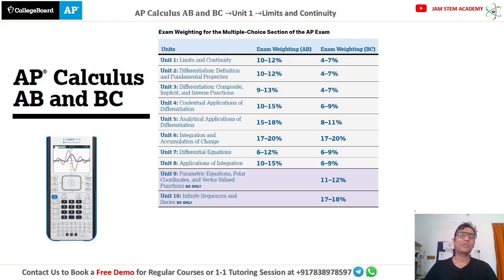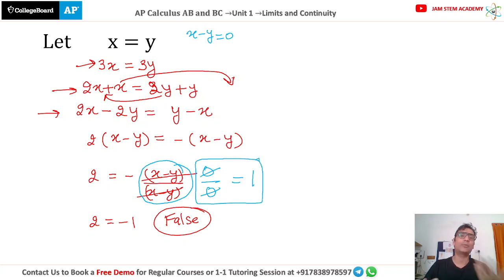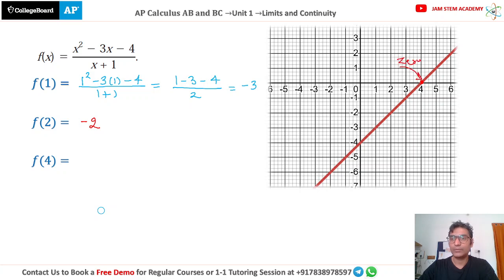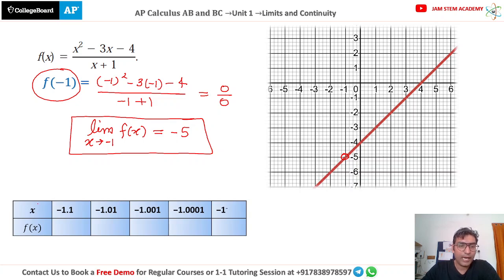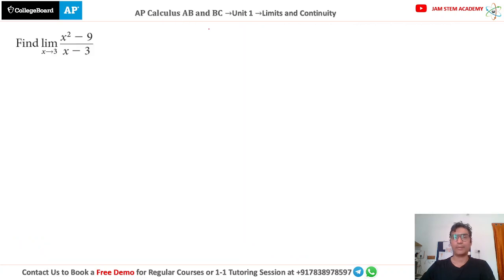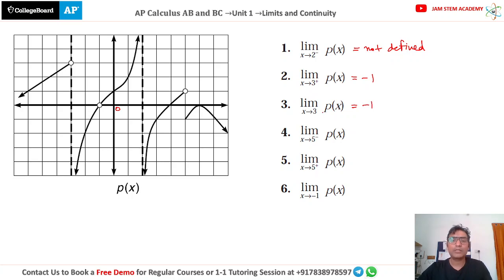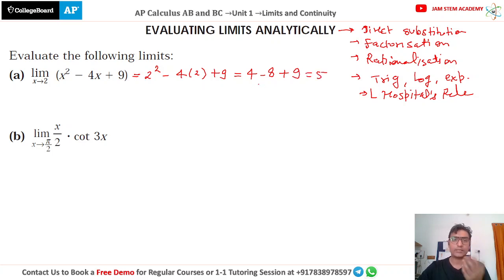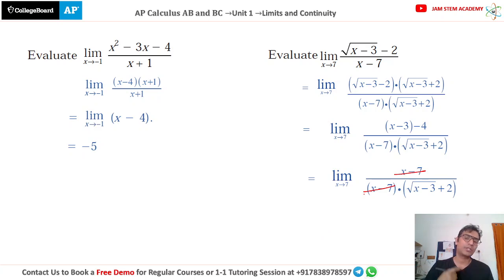AP Calculus AB and BC Unit 1 Limits and Continuity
🗺️ AP Calculus Course Roadmap (AB & BC)
This course follows the official College Board curriculum, covering everything you need for a 5:
• Unit 2: Differentiation: Definition and Fundamental Properties
• Unit 4: Contextual Applications of Differentiation
• Unit 5: Analytical Applications of Differentiation
• Unit 6: Integration and Accumulation of Change
• Unit 7: Differential Equations
• Unit 8: Applications of Integration
• Unit 9: Parametric Equations, Polar Coordinates, and Vector-Valued Functions (BC Only)
• Unit 10: Infinite Sequences and Series (BC Only)
📍 Unit 1: Limits and Continuity
"Where the Calculus Journey Begins."
In this first unit, we lay the groundwork for everything that follows. Before we can talk about derivatives or integrals, we have to understand what happens when a function gets infinitely close to a value without actually touching it.
Whether you are in the US preparing for the May exams, in the UK tackling A-Level Calculus, or at an international school in the UAE, this unit is the "bridge" from Algebra to Higher Mathematics.
🔍 What You Will Learn in This Video:
• Defining Limits: Understanding the notation $\lim_{x \to a} f(x) = L$.
• Finding Limits Graphically: How to read a graph to determine if a limit exists.
• Algebraic Properties: Using substitution, factoring, and rationalizing to solve limits.
• The Squeeze Theorem: Mastering one of the trickiest conceptual tools in Unit 1.
• Continuity: The three-step test to prove a function is continuous at a point.
• Types of Discontinuity: Identifying Removable (Holes), Jump, and Infinite (Asymptotes) discontinuities.
• Intermediate Value Theorem (IVT): Learning how to prove a root exists within an interval.
💡 Key Concepts for the Exam:
• Difference between a limit existing and a function being defined.
• Handling "Indeterminate Forms" like $0/0$.
• Understanding vertical and horizontal asymptotes through the lens of limits.

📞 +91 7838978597